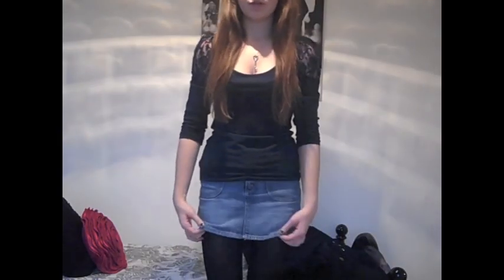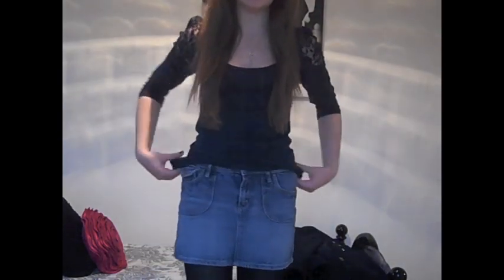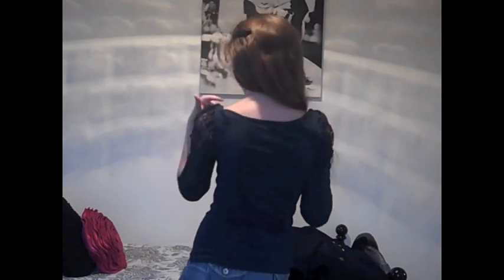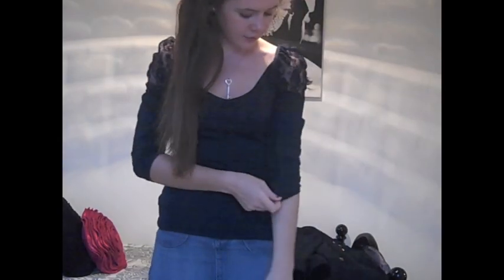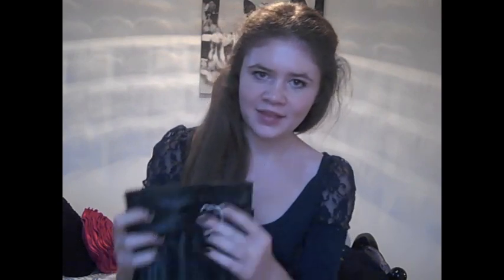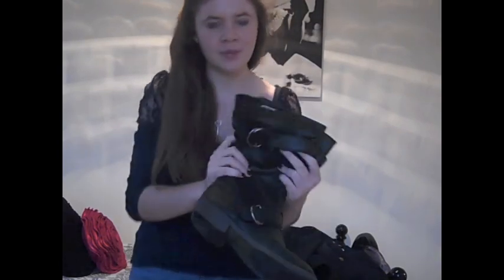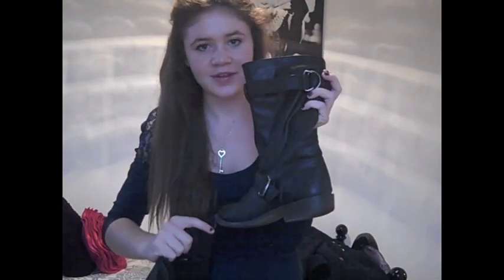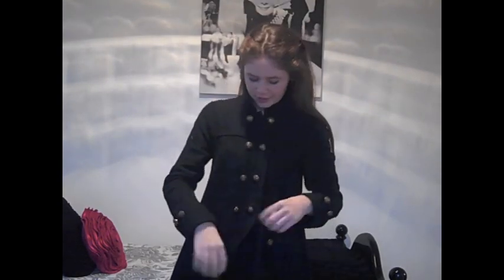OOTD (Incorporating lace, biker boots, military coat!)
Ask me a question on Formspring!